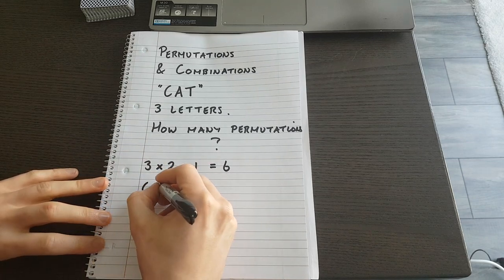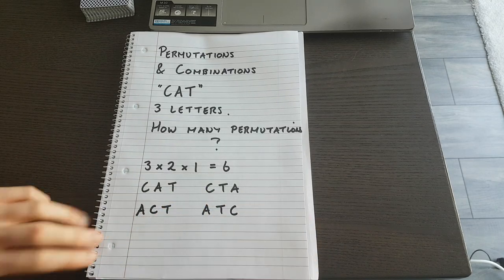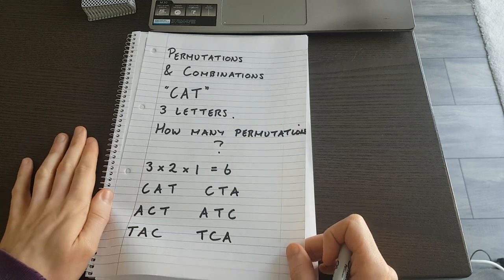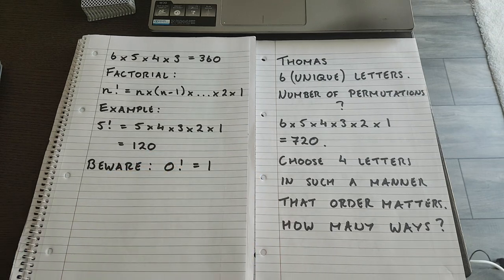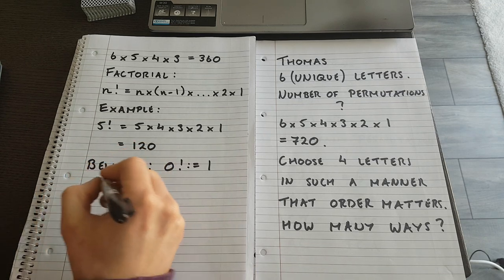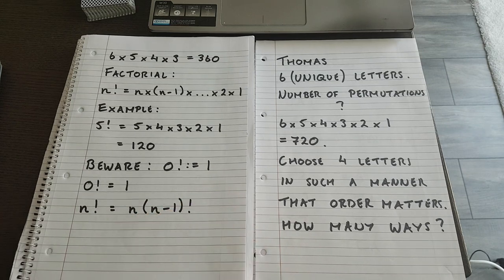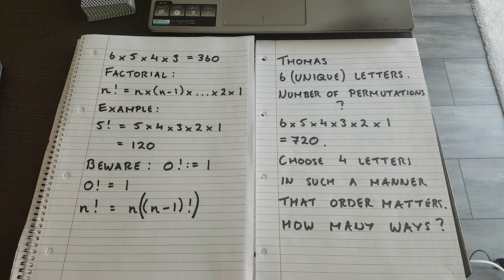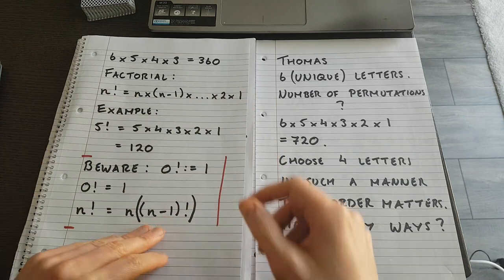MFM/BM1 - Permutations & Combinations Part 1